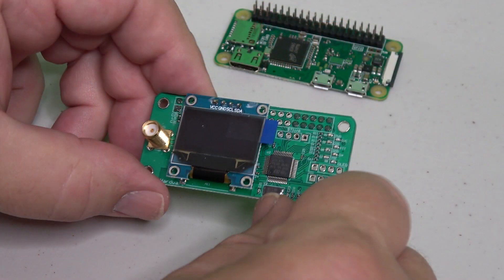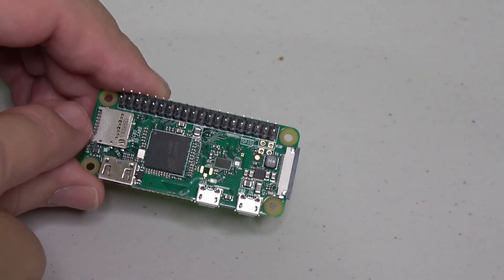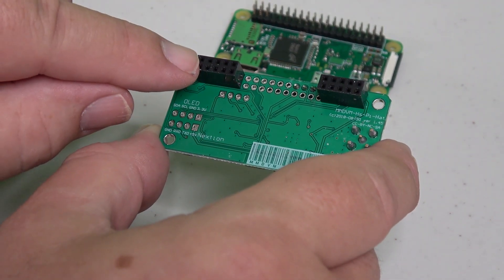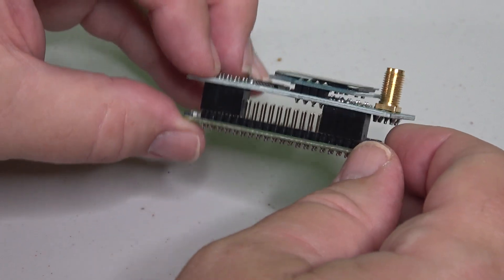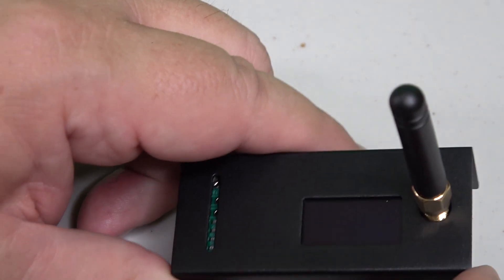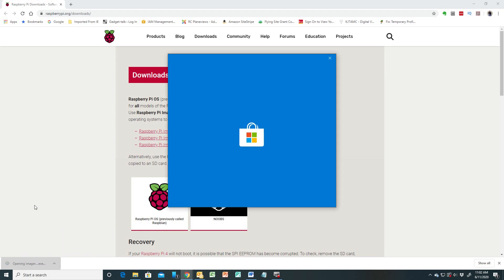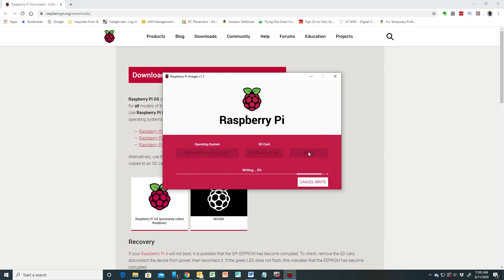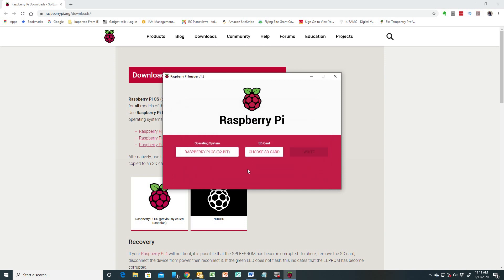Assemble Your Jumbospot Kit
You might be able to save a couple of bucks by getting a Pi-Star based Jumbospot in kit form. This video will show you how to put it together and get the operating system on the SD card.

Jumbospot Hotspot

Pi Star Zero W

16GB SC card for operating system

MMDVM "hat" modem

Store statement:
Please visit the Radios and Related section of our Amazon Store for interesting and essential items to get the most from your video and photography activities.